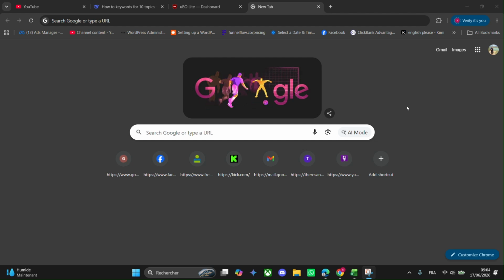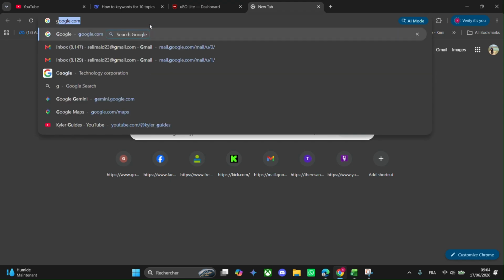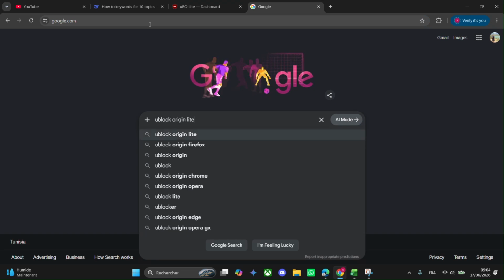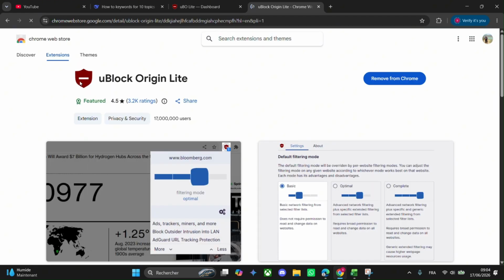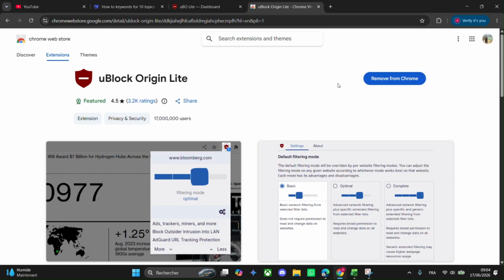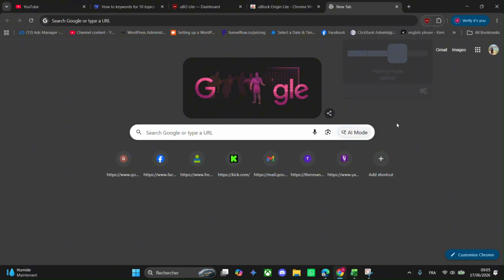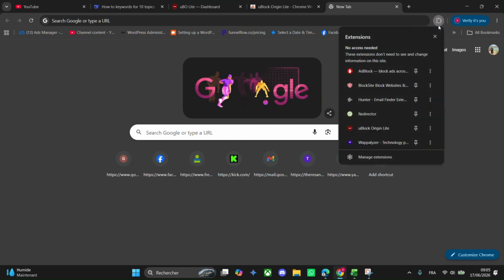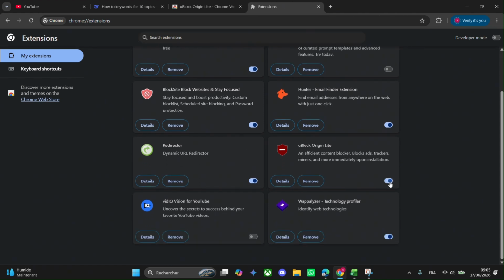How to Install uBlock Origin Lite – 2026 Lightweight Ad Blocker Guide